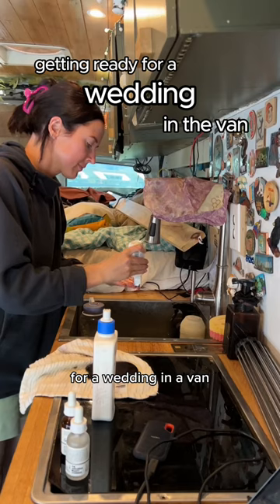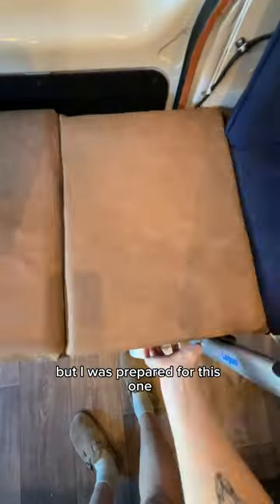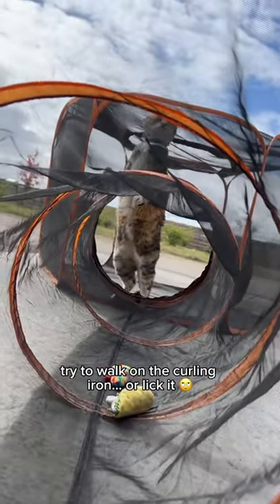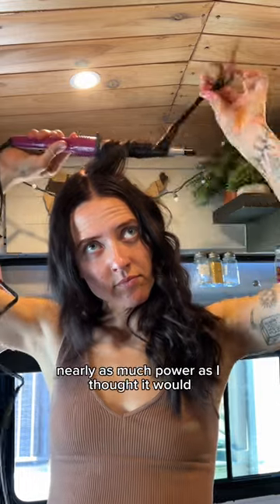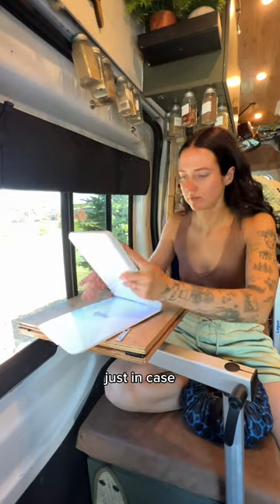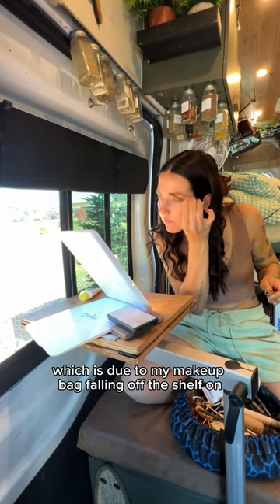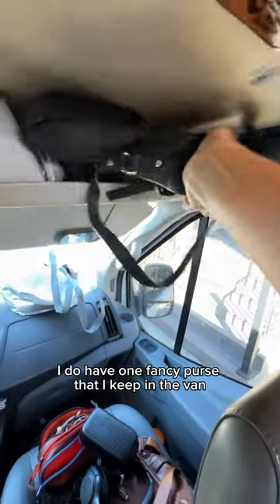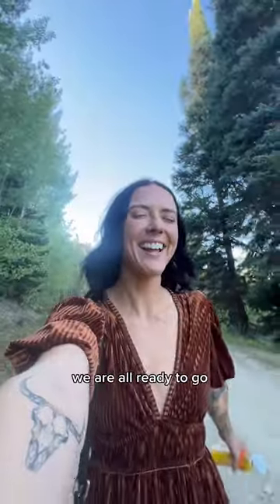fun to play dress up every once in a while 💃🏼